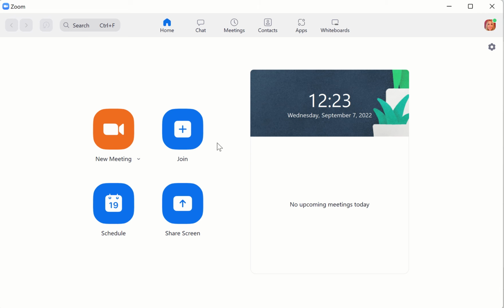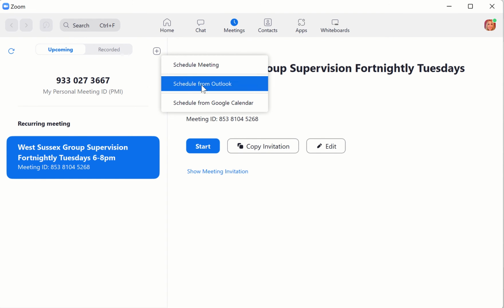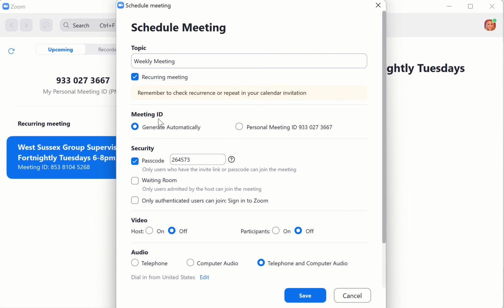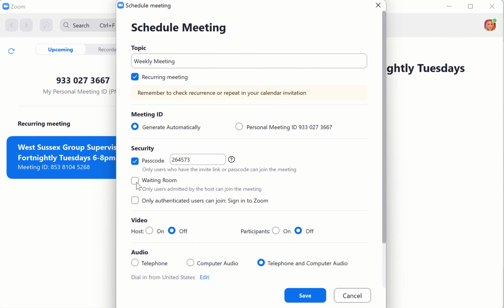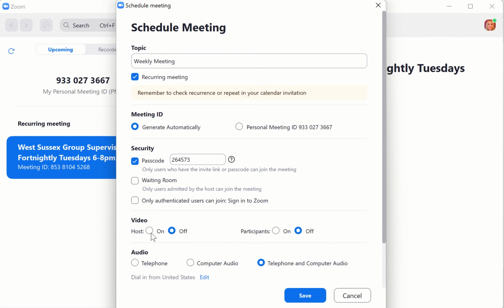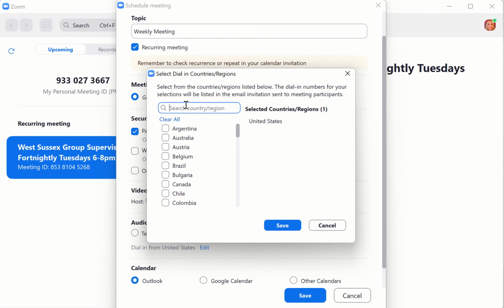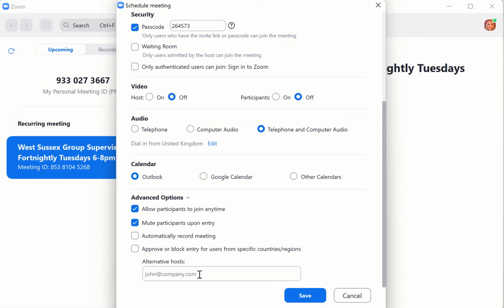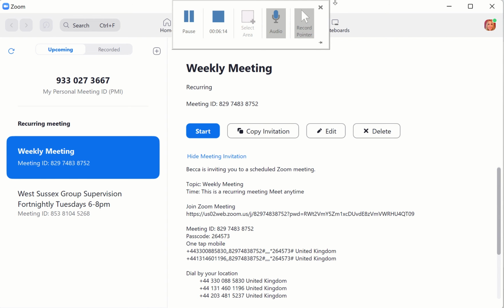Zoom Meeting Setup via Zoom App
How to setup a meeting (and reoccuring) via Zoom App on your PC or Mobile Phone